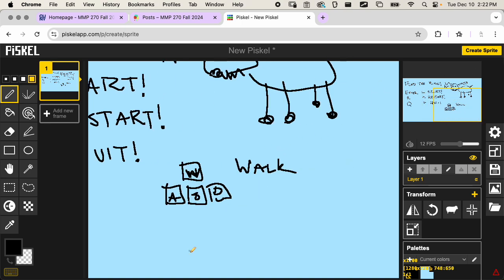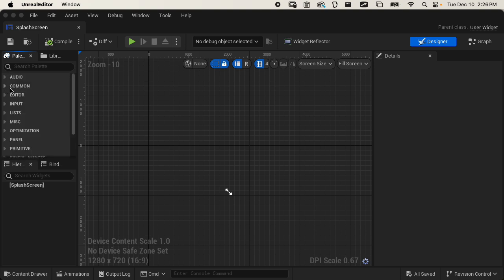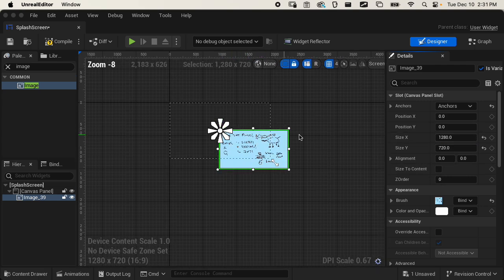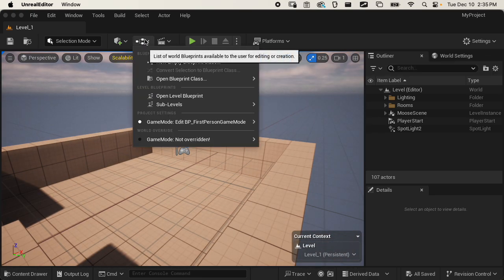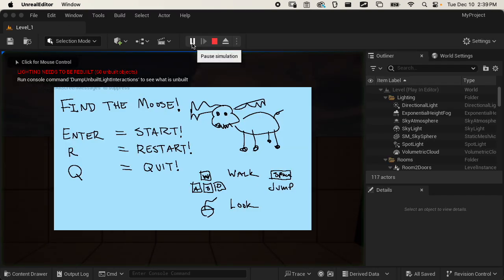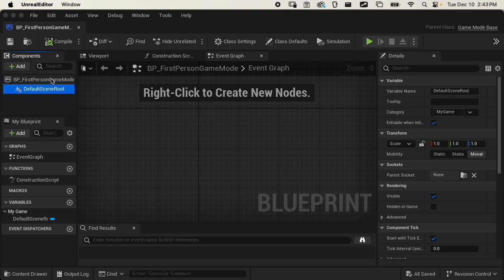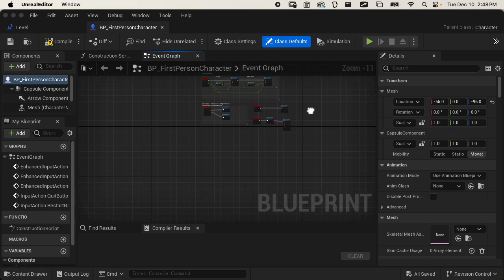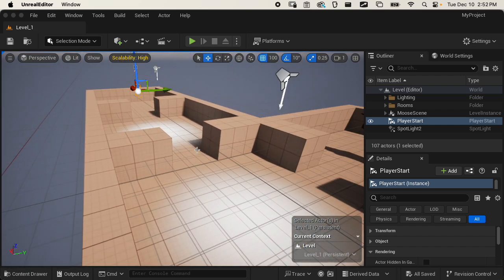Unreal UI ~ MMP 270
This video covers creating a very simple UI Splash screen to start the game in Unreal.